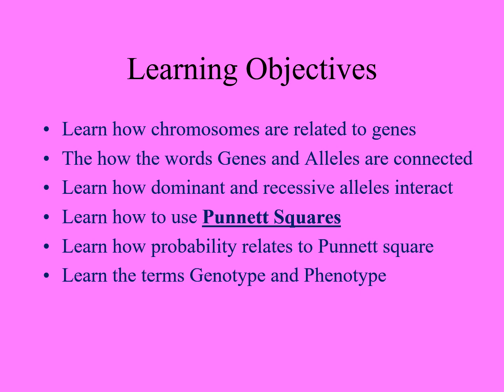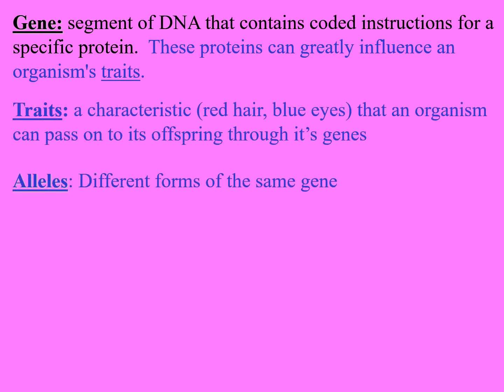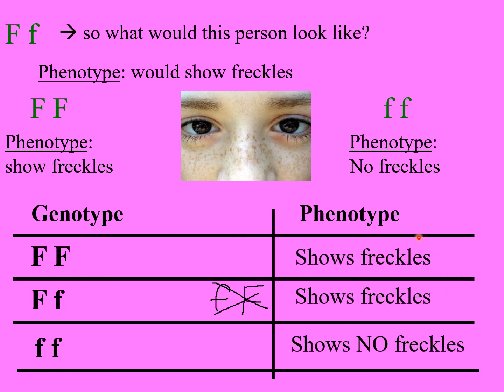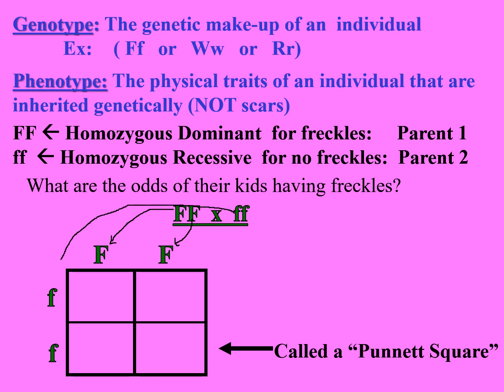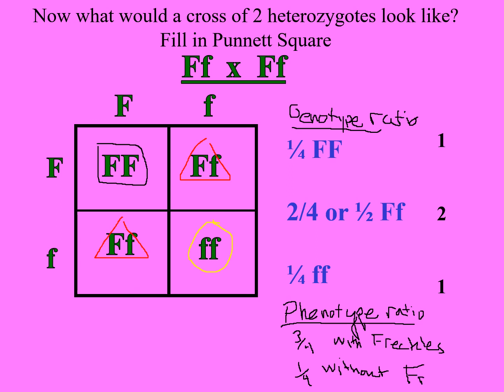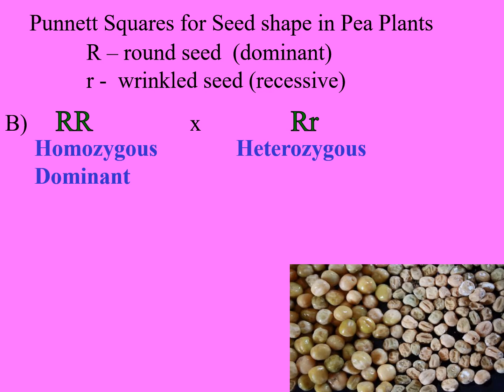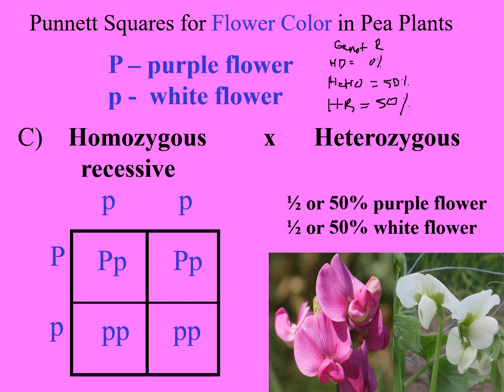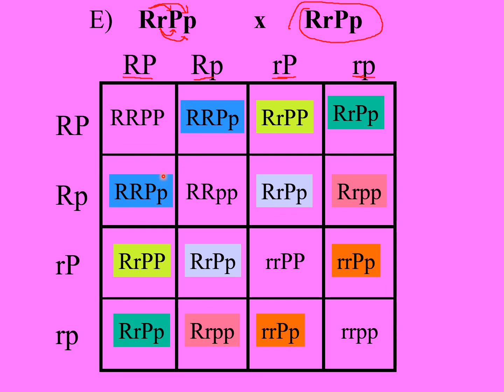Punnett Squares updated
Punnett Squares explained. Sorry for the cut off at the end. Microphone came unplugged.